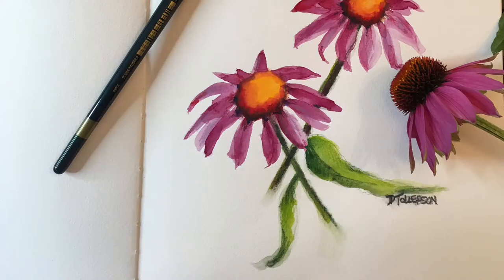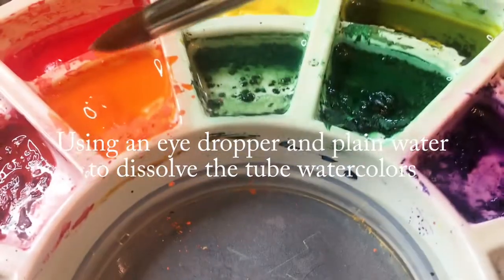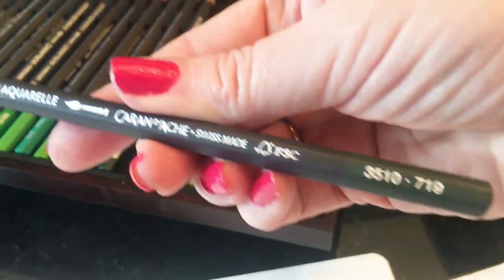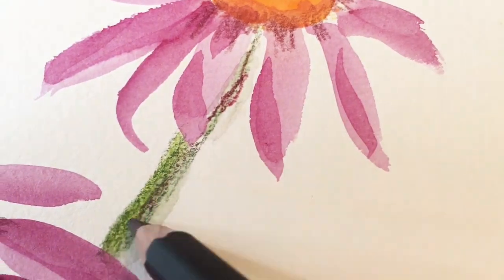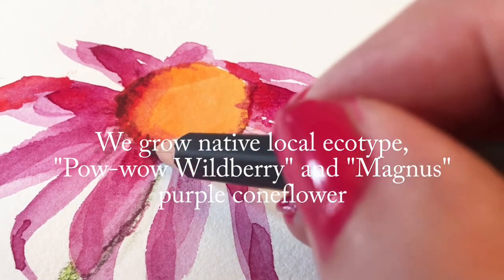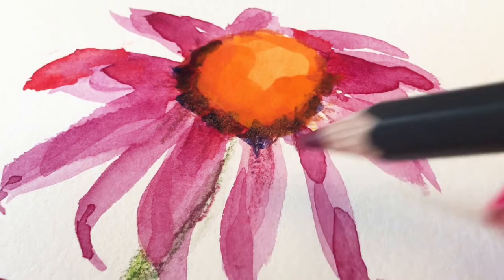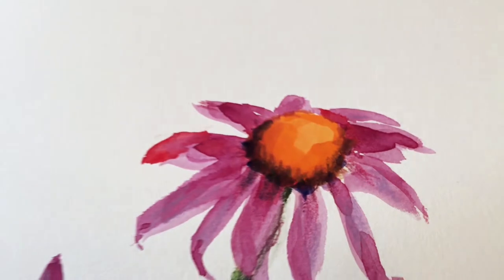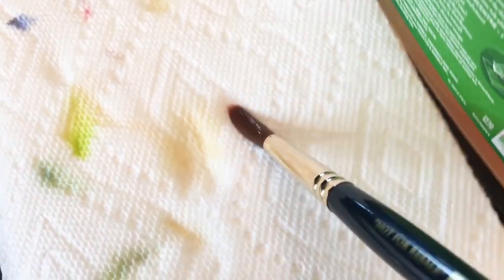Purple Coneflowers Watercolor Floral Painting Demonstration Art Collaboration w/ Artsy Studios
Hello and welcome to my studio!  This is a fun collaboration with Artsy Studios. I'll show you how to use watercolor pencils and watercolor in tubes to create bold, gestural and loose floral painting of Purple Coneflowers in watercolor.

Artsy Studios has created this art collaboration where one sketchbook will be filled by artists across the globe and then auctioned for charity.
I am the first artist on the tour, next will be Helen Schaefer of Florida and then Artfully Yours by Diana in Pennsylvania. In total over 30 artists will participate.

 Watercolor is known to be a tricky medium to master, but if you follow these steps of layering your watercolor, mixing watercolor pencils with fluid watercolor, and controlling your water, you will master the medium! This video is perfect for beginners or anyone wanting to learn more about watercolor painting.  I hope you enjoy this AMSR slowly painted video with soothing music and spoken voice,.

I will demonstrate for you how to use Caran d'Ache Museum Aquarelle watercolor pencils along with Holbein and Winsor & Newton tube watercolors, and show you how to sign your painting with a liner brush.

If you suffer from insomnia, anxiety, or just like a soothing and calming ASMR art video, then you have come to the right place. There are plenty of closeups and art sounds.  I hope you enjoy this AMSR slowly painted video with soothing music and spoken voice,.

Today's subject is the Purple Coneflower (Echinacea purpurea) which is a wonderful native wildflower from North America. We grow them in our garden here in Cedar Rapids Iowa.

I provide art marketing and art career guidance for beginning artists and mid career artists who would like to have gallery representation, need help with juried exhibits, or want to increase social media reach.

Today's video is ASMR spoken voice paired with music  "The Night Falling" by Jr Tundra  from YouTube's music library

In addition to helping you with art career coaching, I have videos for you about how to paint, painting tips and techniques, art supply unboxings, and fun and engaging Live streams.

My name is Dena Tollefson and I am a professional, full time artist from Iowa USA. I provide painting tutorials in watercolor, acrylic, and oil paint every Friday.

I am known for deep, vibrant colors in my signature painting technique called Daubism.

I am a Christian and my artwork is positive message, uplifting and healing. Collectors use my paintings for meditation, calming,  and healing thought.

Artist’s Statement: I am a Colorist and am known for contemporary realism focusing on botanicals and landscapes, especially ponds, flowers and skies. My sky paintings are my idea of how God created Earth with one breath. Every morning and every evening He creates a new sky for us.

 I employ vigorous brushwork and texture through the palette knife in my work so that people may experience along with me the "feel" of the painting. I find mosaics fascinating how the individual pieces all contribute to the whole- I want my paintings  to have a similar idea where  overlapping petals of paint all stand on their own and then contribute to the total.

My  work known as "Daubism"  is created using a palette knife where each stroke of color is isolated from the others. Most paintings will have hundreds of different colors, these colors are all individually hand-mixed from a limited set of colors creating unique colors which relate to one another. I am striving for a sensual, tactile surface in paint."
"I am always excited when someone connects with my artwork- I am delighted to share a vision of color and beauty with my collectors"- Dena Tollefson

I am an American artist whose bold contemporary paintings focus on joyful use of color, texture and movement, creating a low relief effect in paint- a hybrid between low relief sculpture, mosaic, and traditional painting. Two of my paintings are in the Cedar Rapids Museum of Art's permanent collection. My originals and commissioned work are available exclusively through the fine art galleries across the US who represent my original and commissioned work. Find the list of galleries and licensed prints